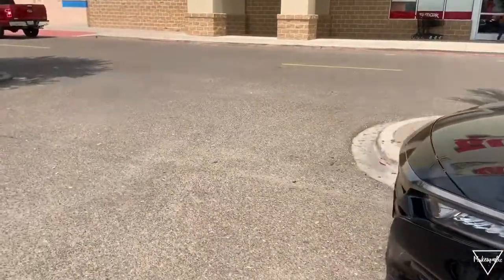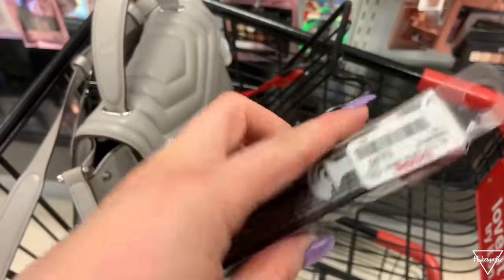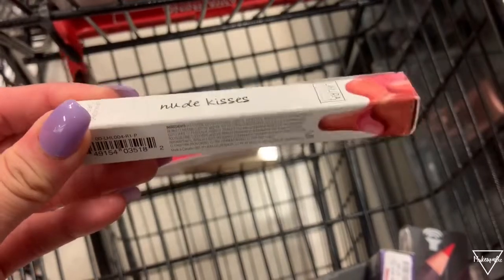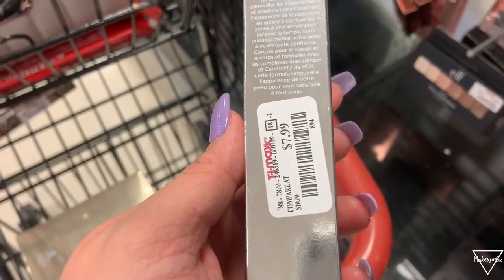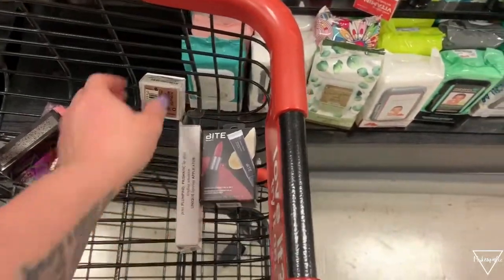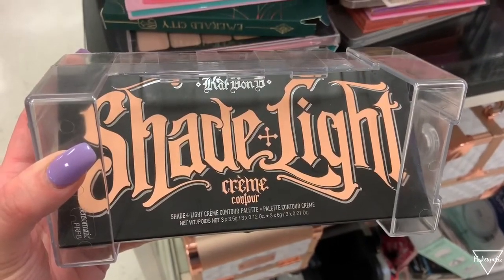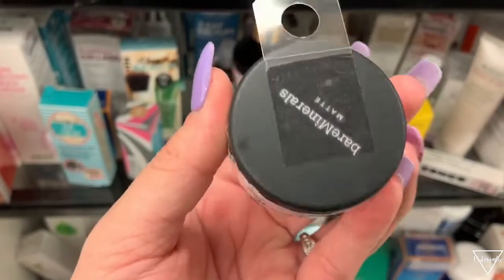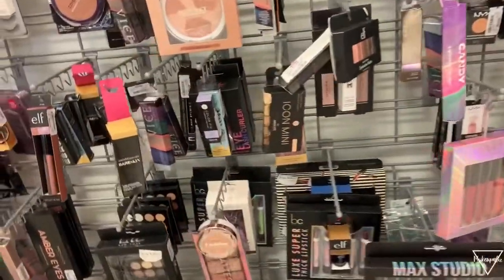I FOUND ALL THIS HIGH END MAKEUP AT TJMAXX?😱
EYESHADOW SHIELDS

Makeup4liz

Artist: Tobu & Itro
Song: Fantasy